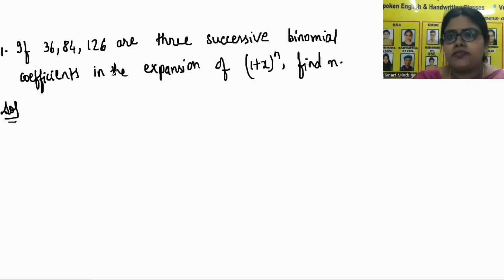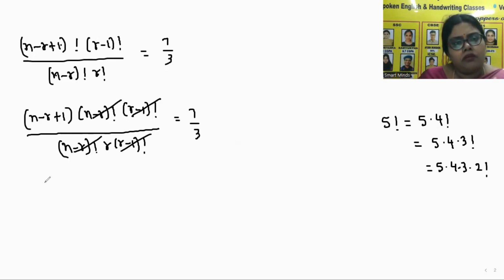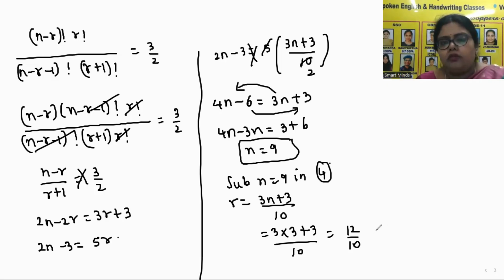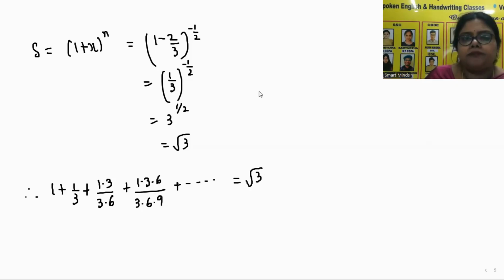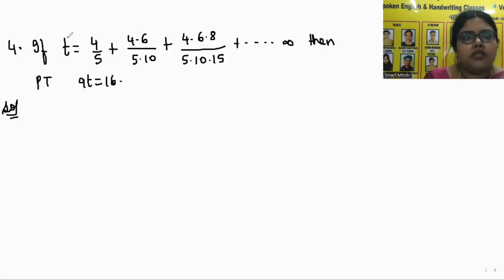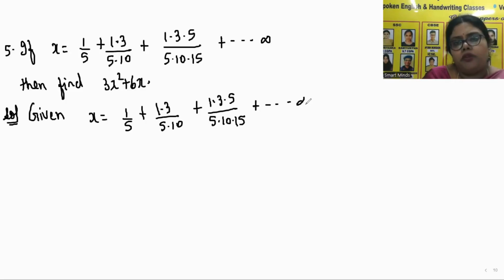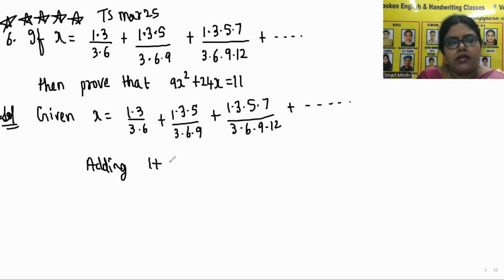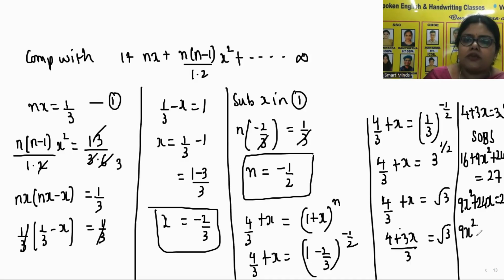Maths 2A – Binomial Theorem LAQS | find the sum of infinite series#inter2ndyear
📘 Maths 2A – Binomial Theorem LAQS (PART 1  Explanation)
In this video, we cover important concepts of Limits and Continuity with clear explanations and step-by-step solutions. Perfect for students preparing for Intermediate / Class 11–12 exams.

🎯 This video will help you build a strong foundation in Calculus and score high in exams.